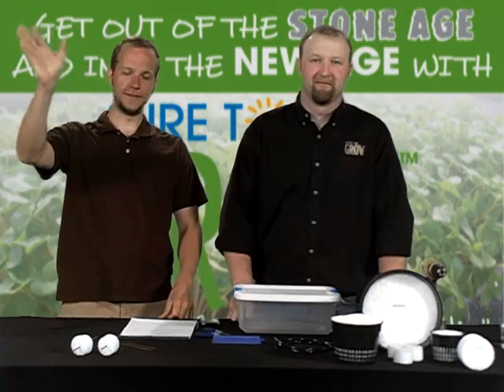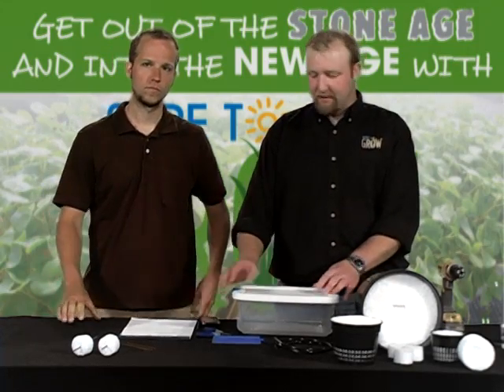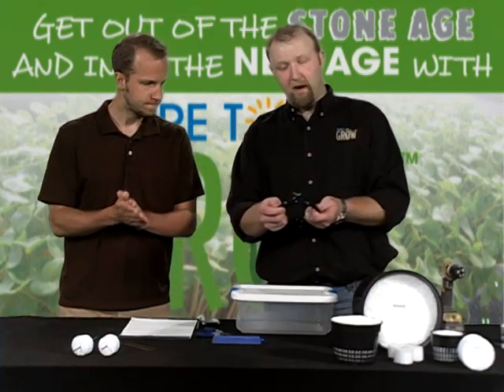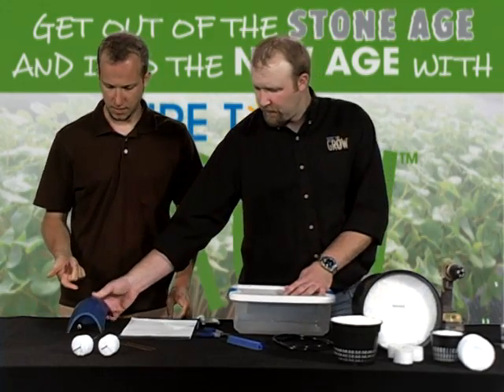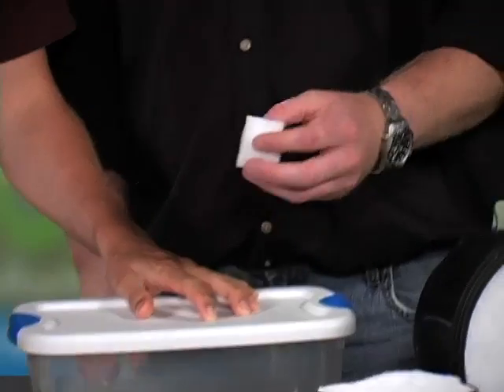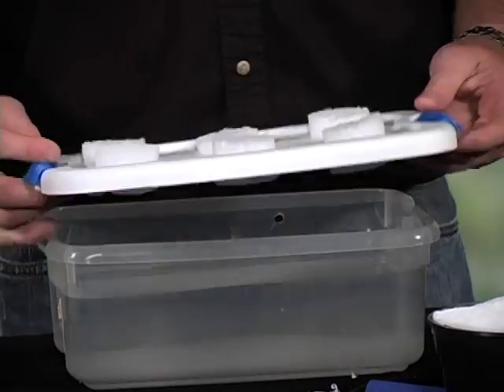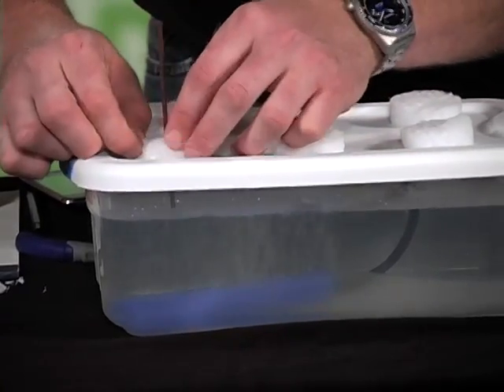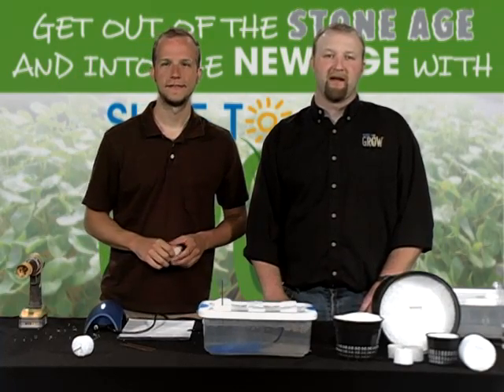Homemade hydroponics - How to make a deep water culture (DWC) system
Matt the Grower shows Jeremy how to make a DWC hydroponics system.